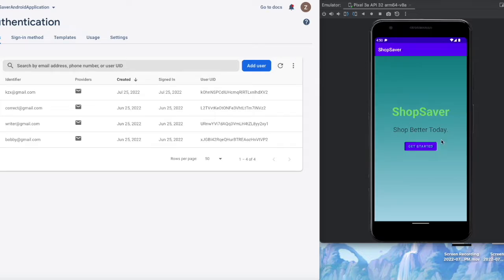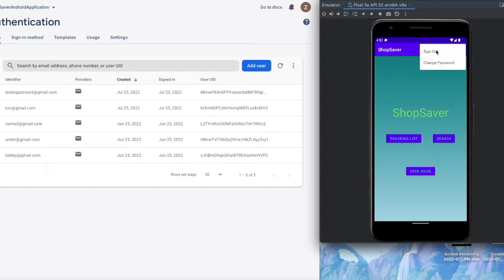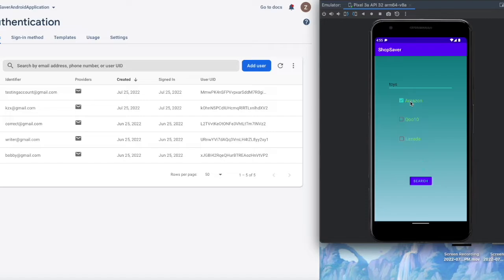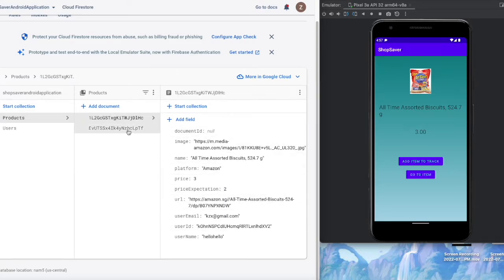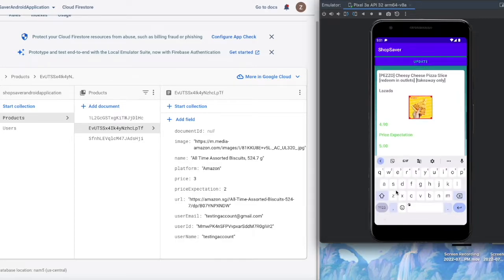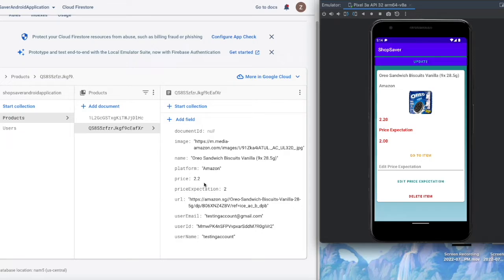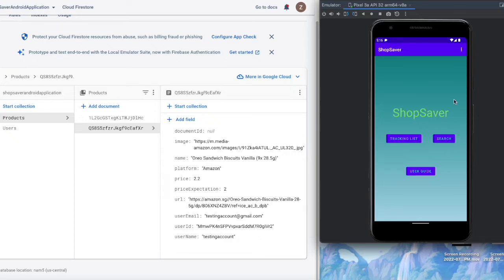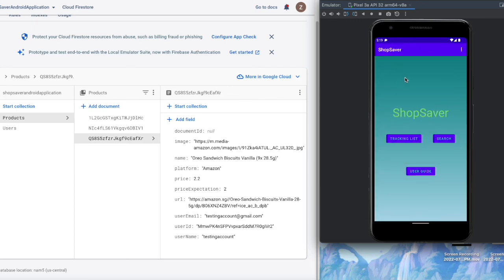Orbital Milestone 3 ShopSaver Video Demo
ShopSaver Milestone 3 Video Demo

0:27 Create Account
2:41 Sign Out
2:45 Login
3:38 Homepage
3:50 Searching Feature
05:05 Clicking on a Searched Item
05:52 Adding Item to Track
08:15 Tracking List
08:31 Price Expectation
09:06 Edit Price Expectation
10:10 Delete Item From Tracking
10:23 Update Prices Button
12:02 User Guide
12:35 Change Password
14:02 Testing with Another Account
15:20 Forget Password